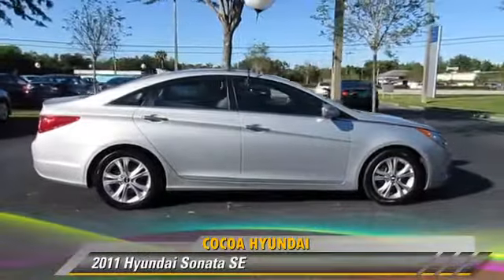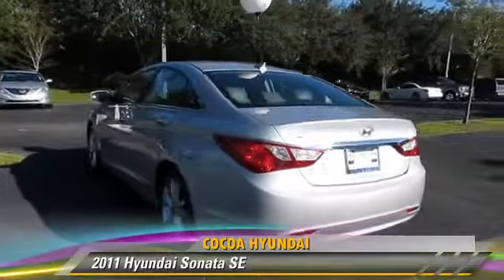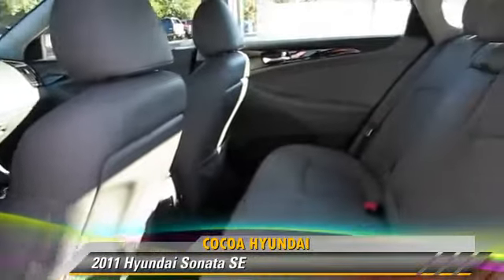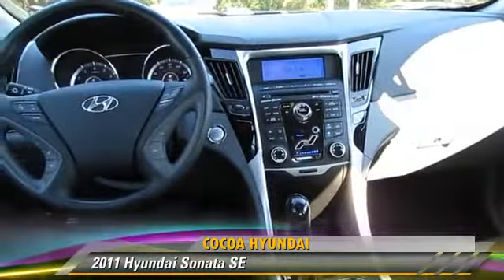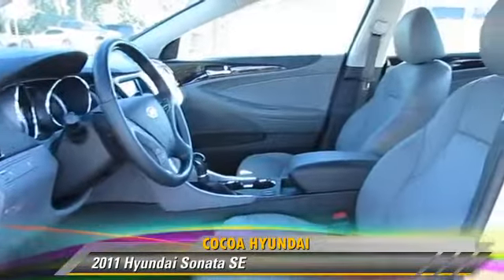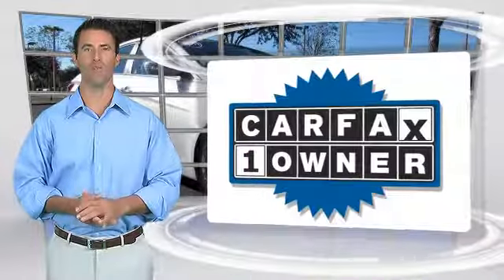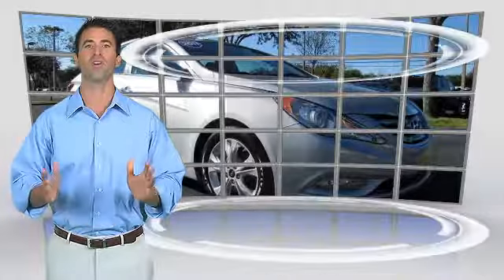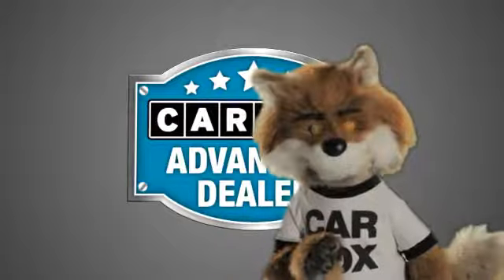Used 2011 Hyundai Sonata SE - Cocoa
Cocoa Hyundai

2011 Hyundai Sonata SE

$16,147

Color: Radiant Silver Metallic
Engine: 2.4L 4 Cyl.
Transmission: Automatic
Miles: 31206
VIN: 5NPEC4AC9BH021464
Stock: N87206A

This vehicle features: Roof - Power Sunroof, Roof-Sun/Moon, Leather Seats, Power Driver Seat, AM/FM Stereo, CD Player, Audio-Satellite Radio, MP3 Sound System, Telephone-Hands-Free Wireless Connection, Remote Keyless Entry, Trip Computer, Tilt Wheel, Traction Control, Brakes-ABS-4 Wheel, Tire-Pressure Monitoring System, Cruise Control, Steering Wheel Stereo Controls, Steering Wheel-Leather Wrapped, Intermittent Wipers, Wipers-Variable Speed Intermittent, Headlights-Auto-Off, Child Safety Locks, Bucket Seats, Seat-Lumbar-Driver, Mirrors-Pwr Driver, Mirrors-Vanity-Driver, Mirrors-Vanity-Passenger, Air Bag - Driver, Air Bag - Passenger, Air Bags - Head, Air Bag - Side, Air Bag-Side-Head only-Rear, Rear Defrost, Air Conditioning, Reading Lamps-Front, Power Steering, Power Windows, Additional Power Outlet(s)

Lifetime Limited Warranty Included and Non-Smoker. Hyundai Certified, Camel Leather, 6 Speakers, Audio Controls, Dual Exhaust, Power Tilt-&-Slide Glass Sunroof, AM/FM/XM/CD/MP3, Solar Control Glass, and XM Satellite Radio. If you demand the best things in life, this great 2011 Hyundai Sonata is the fresh car for you, complete with that never-smoked-in smell. Ranked among the top 3 Affordable Midsize Cars for 2010 by U.S. News. Fully loaded with extras and clean as a whistle, come give it a spin - you won't leave it on the lot. Hyundai Certified Pre-Owned means you not only get the reassurance of up to a 10yr/100,000 mile limited powertrain warranty, but also a 150-point inspection/reconditioning, 24/7 roadside assistance, trip-interruption services, rental car benefits, and a complete CARFAX vehicle history report. Cocoa Hyundai - "Because we care!

[DFIN:3:3213893:A:362:FD9625F5:56ab96f58b79043ecf03b7c16cec4a1d]